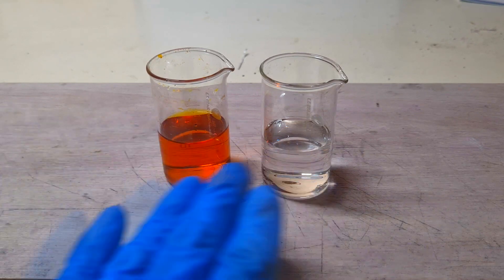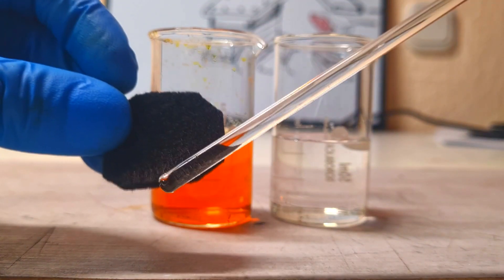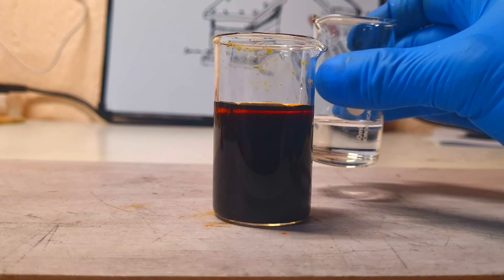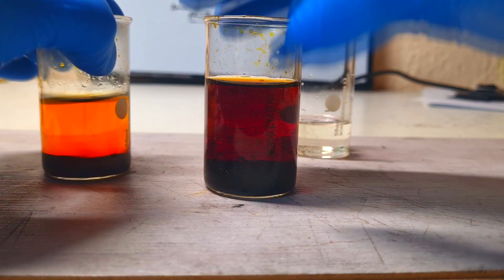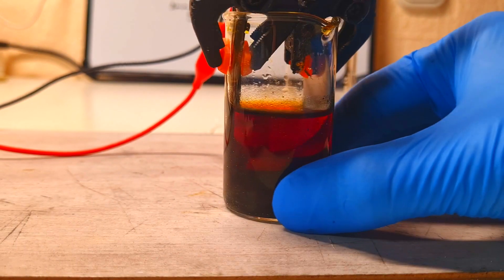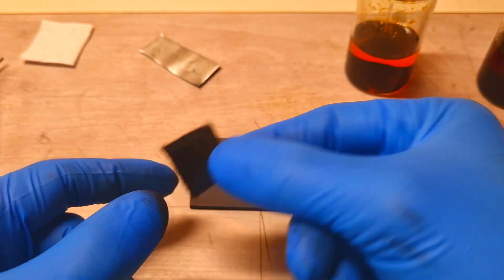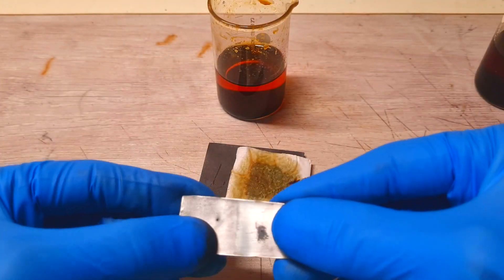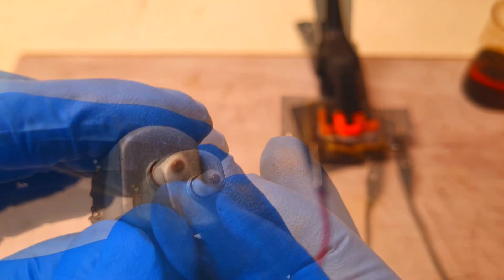DIY a Gravity battery - Zinc Iodine